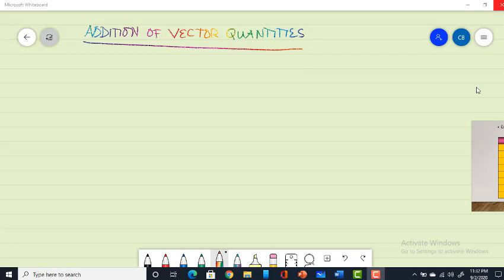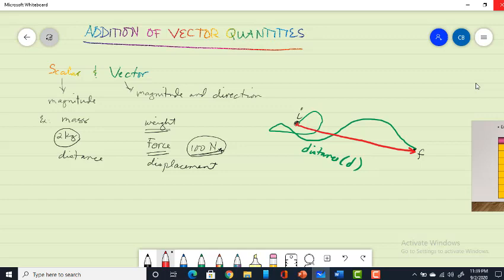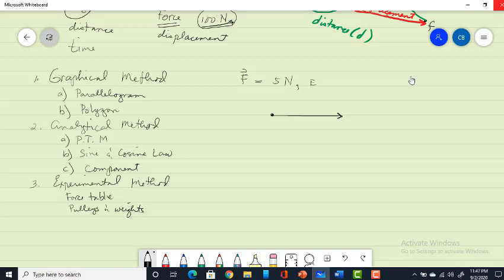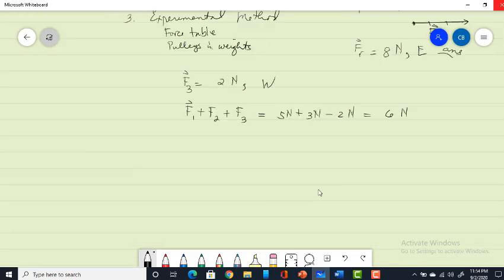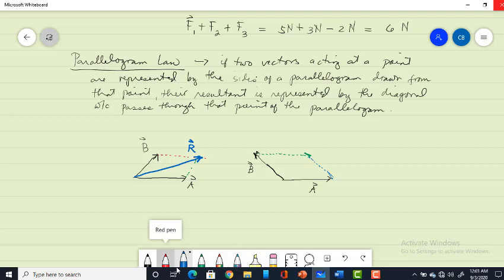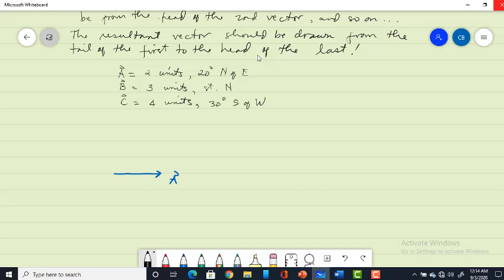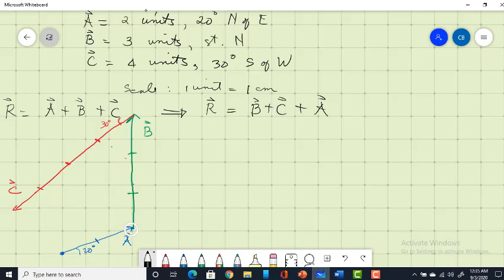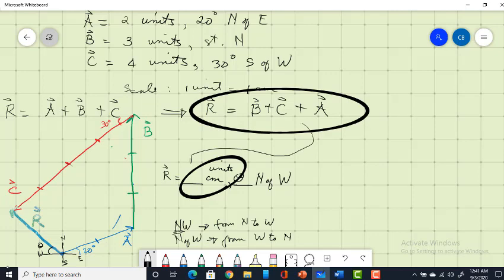Addition of Vectors by Graphical Method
This video shows a step-by-step process of adding vectors graphically.